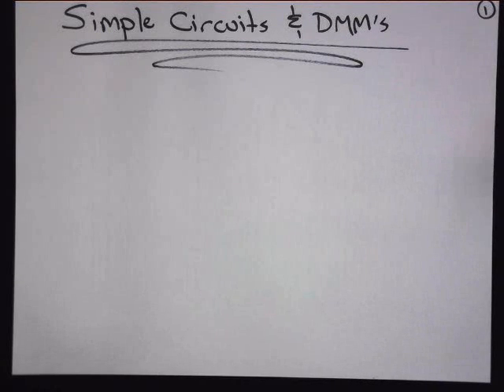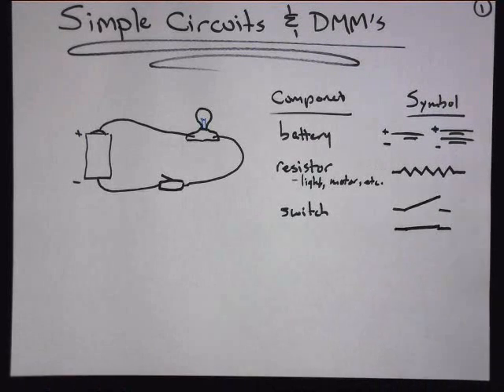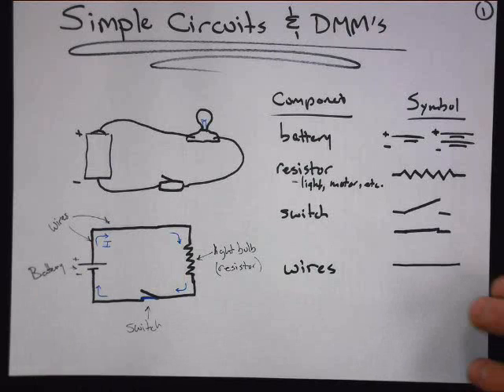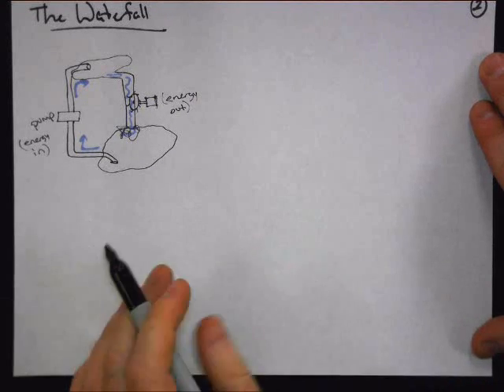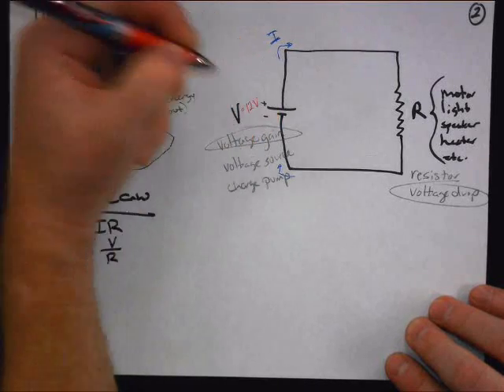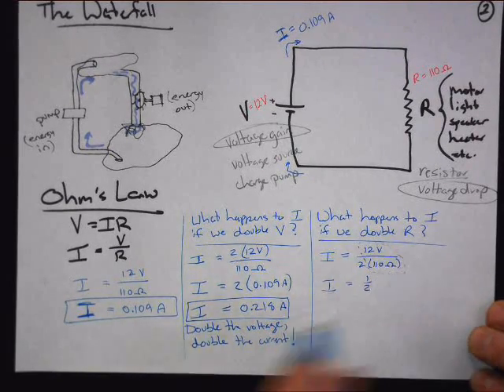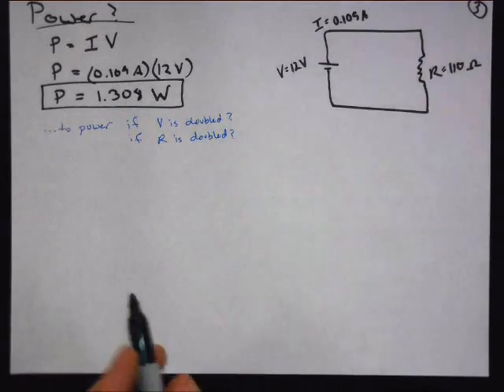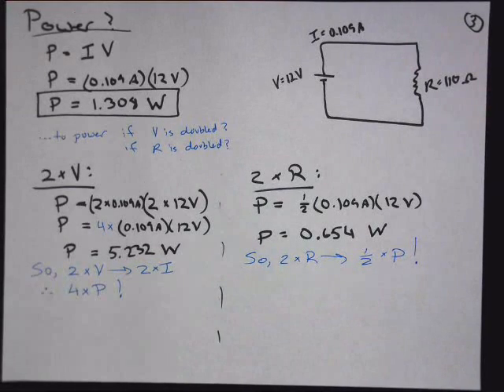Physics Simple Circuits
So here we're looking at diagramming circuits, and practicing Ohm's Law and electric power.
This video got longer than I anticipated, so I simply cut off the extra stuff...which will show up in a later video.